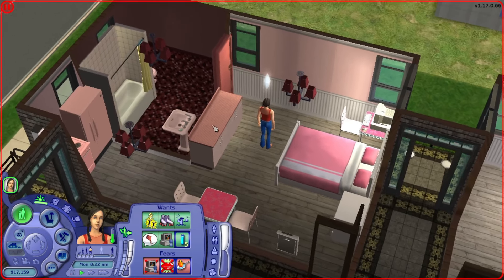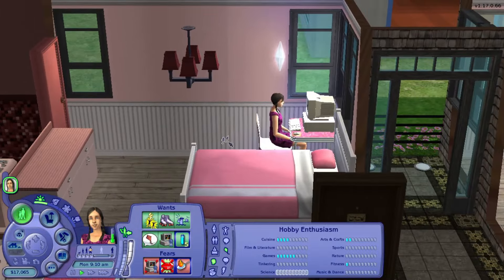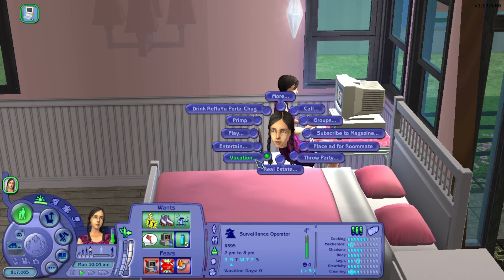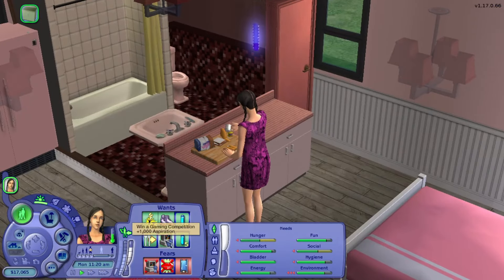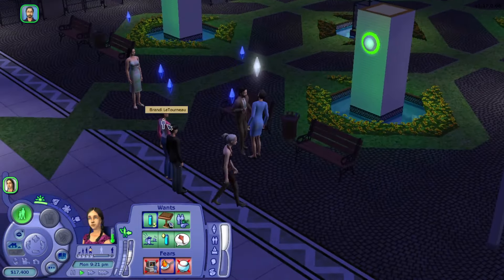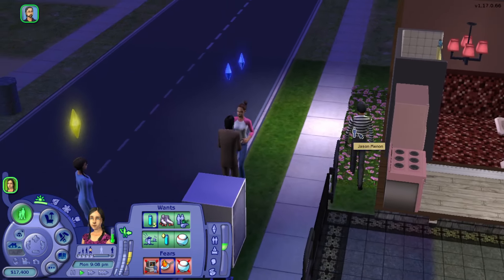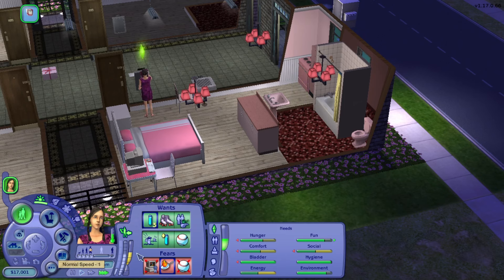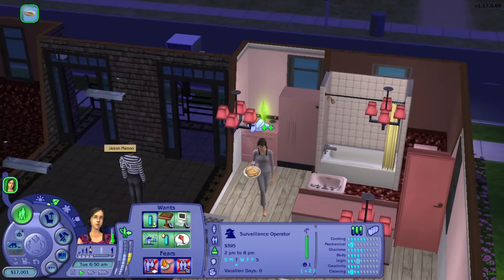Sims 2 Rotational Let's Play - Ep 33 - Andrea Souza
In this episode, we move Andrea into her apartment, start building skills, and realize the limits of our apartment building!